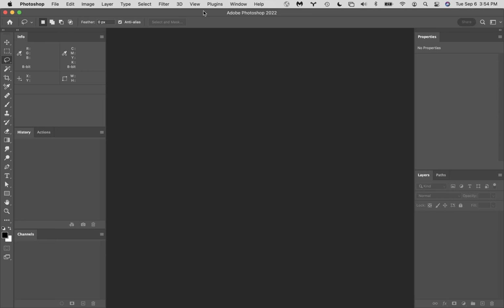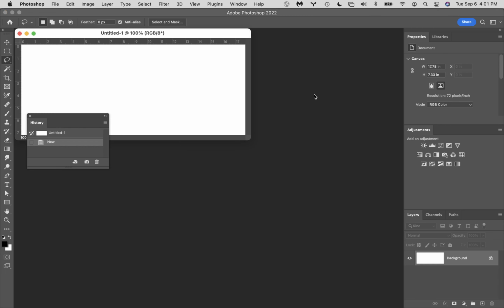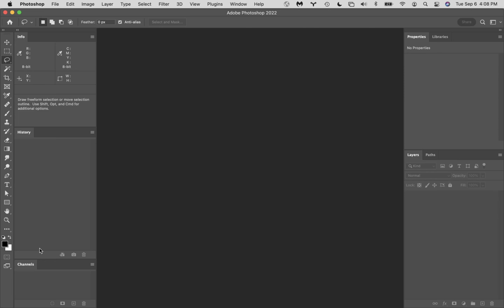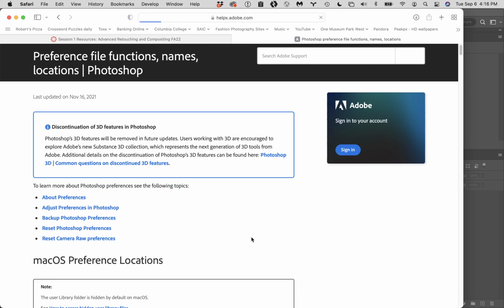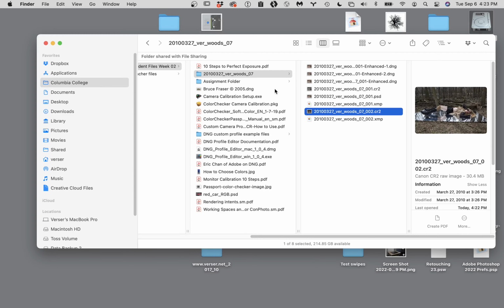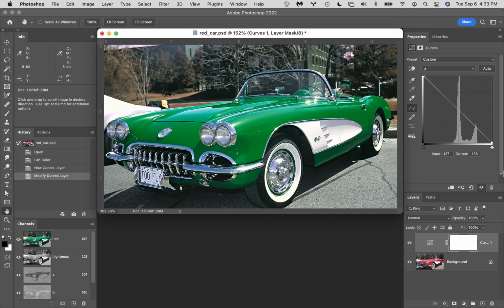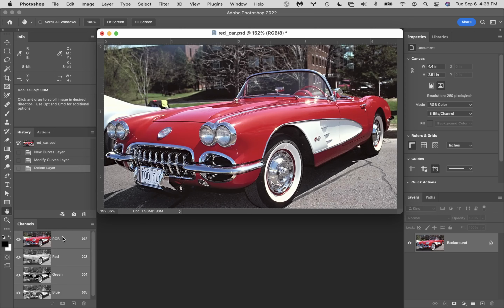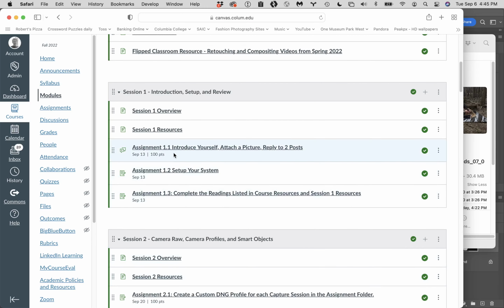Retouch FA22 Session 1 Part 2